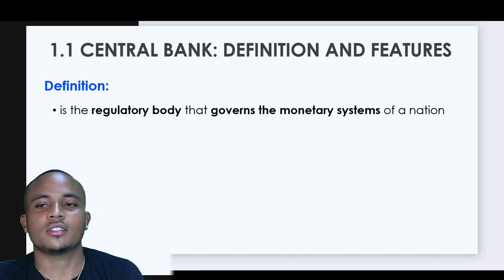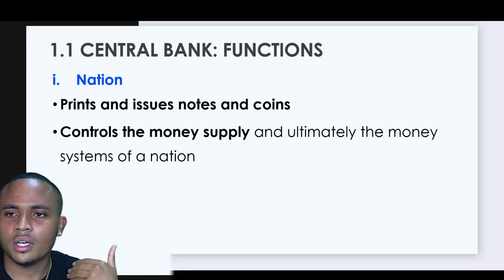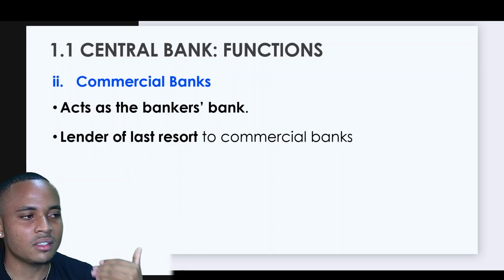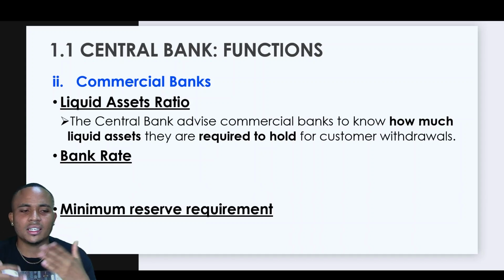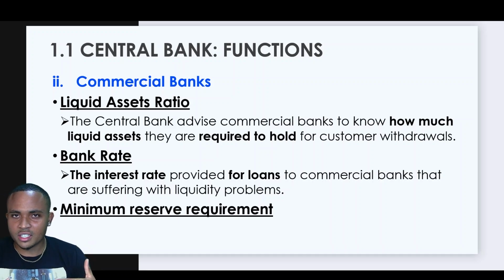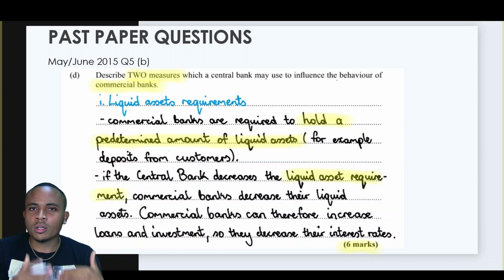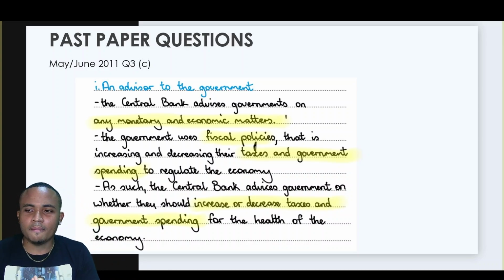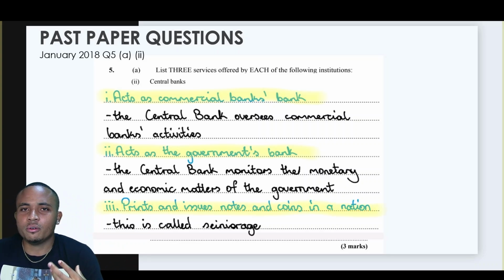POB - Central Bank | CSEC | David Roberts